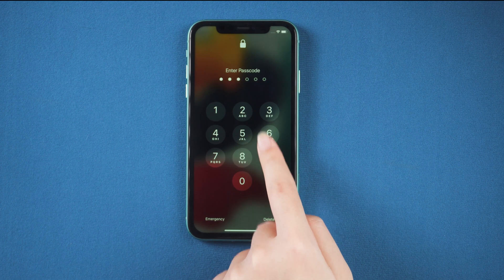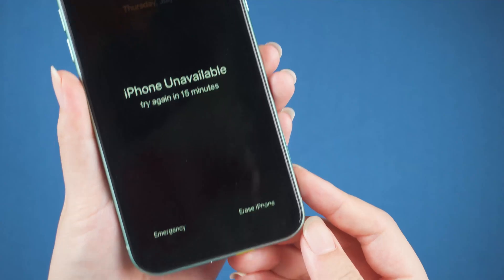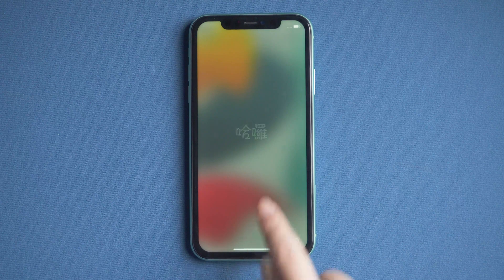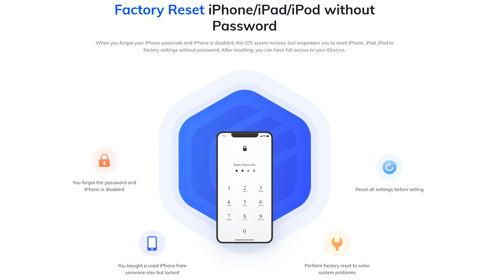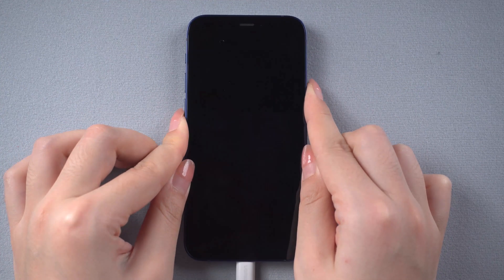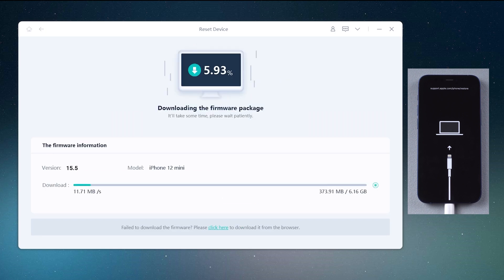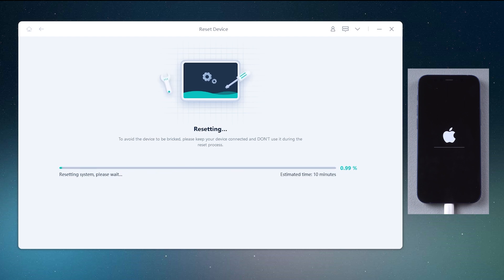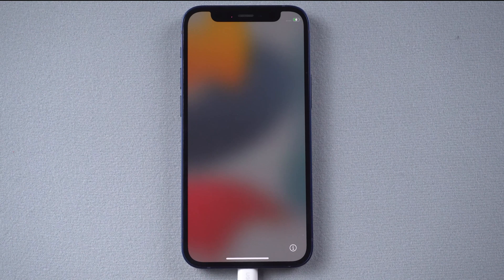How To Unlock/Reset iPhone Passcode Without Computer [Emergency Mode]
Forgetting screen passwords is very common in life. When there is no computer around, many people do not know how to unlock it. Today I will introduce 2 methods to quickly remove the screen lock.

⚠Important notice:
2. UltFone iOS System Repair will erase all content and settings from the device just like iTunes.
3. You can restore your device from a backup after the unlocking if you have backups stored in iCloud or your computer.
4. UltFone iOS System Repair is unable to obtain access to credentials, compromise personal data or cause serious harm to others. Do not try to violate YouTube community guidelines.

Chapters💌:
0:00 Intro & Preview
0:18 Method 1: Erase iPhone on Screen
1:00 Method 2: Use iOS System Repair[No Apple ID, No Restrictions]

⚠Important notice:
2. UltFone iOS System Repair will erase all content and settings from the device just like iTunes.
3. You can restore your device from a backup after the unlocking if you have backups stored in iCloud or your computer.
4. UltFone iOS System Repair is unable to obtain access to credentials, compromise personal data or cause serious harm to others. Do not try to violate YouTube community guidelines.